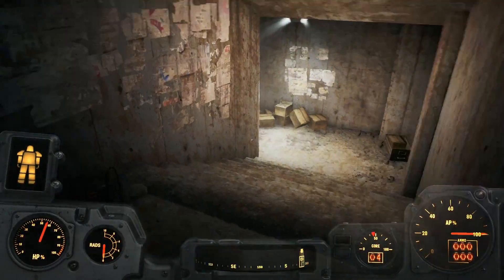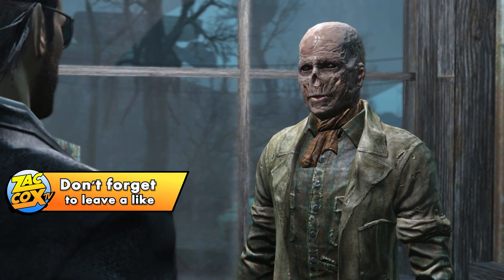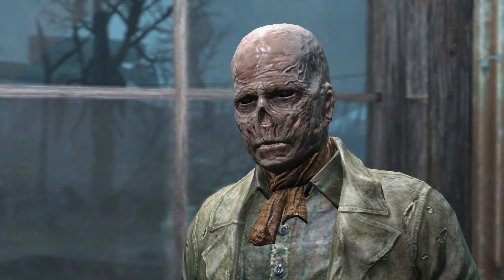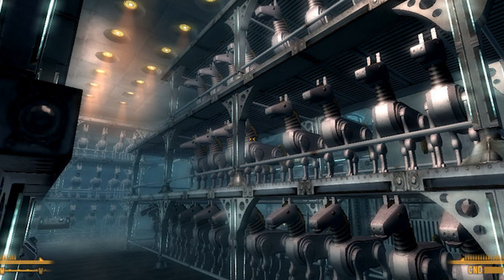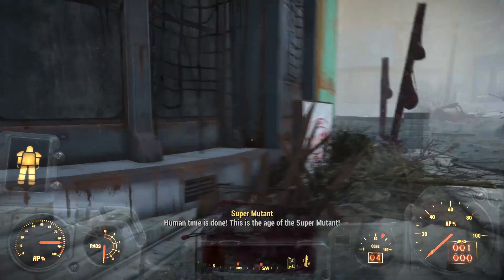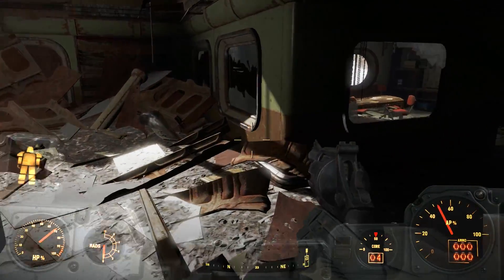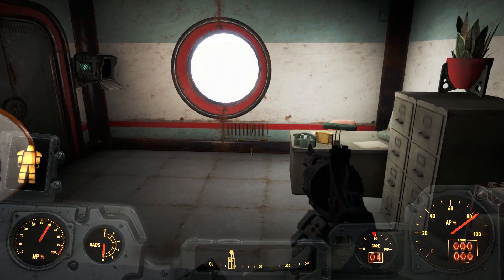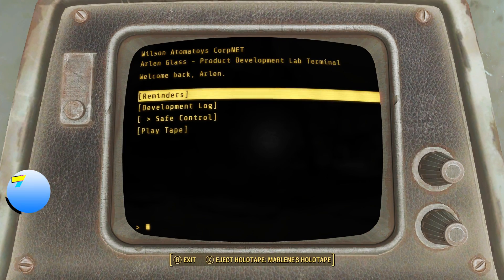SADDEST MOMENT IN FALLOUT 4! - ARLEN GLASS ENCOUNTER! (Fallout 4 Secret)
- ZacCoxTV